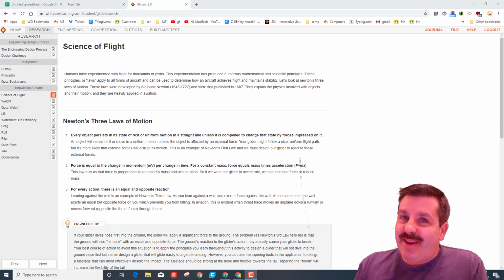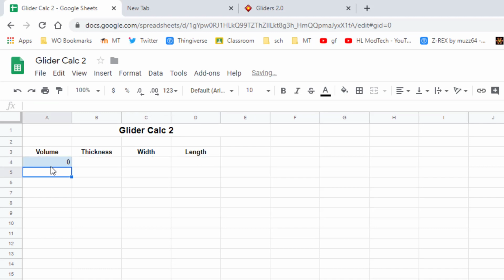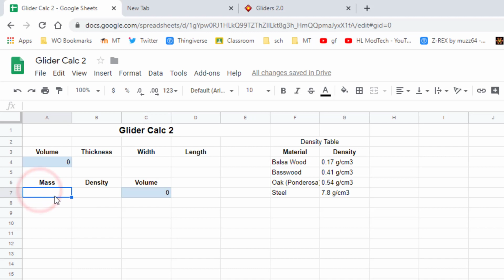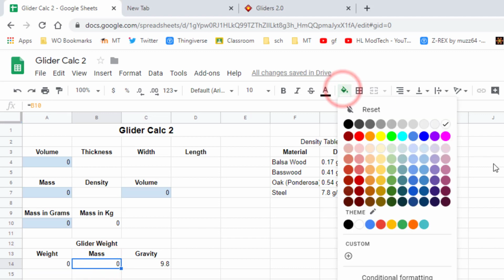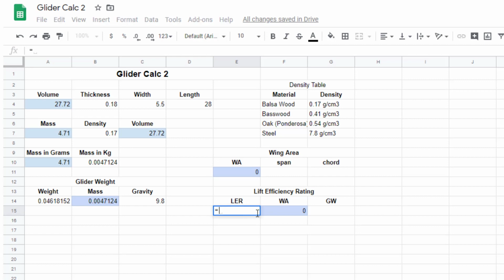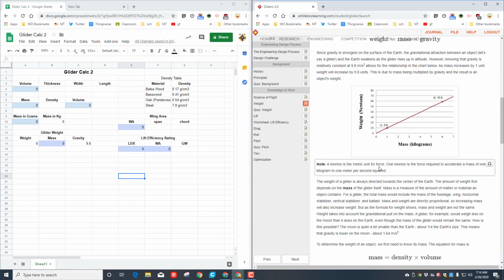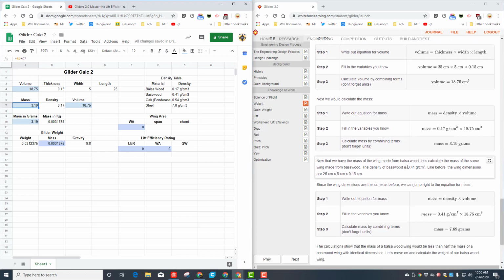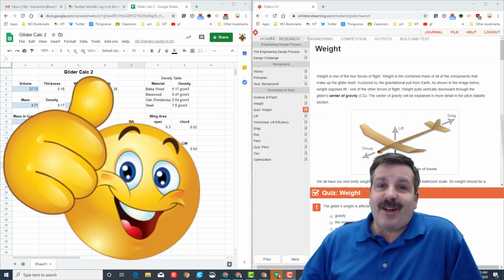Glider Calc 2.0 | A Great Tool for Learning Mass and Weight!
Create a simple spreadsheet to help you calculate important data about your glider.